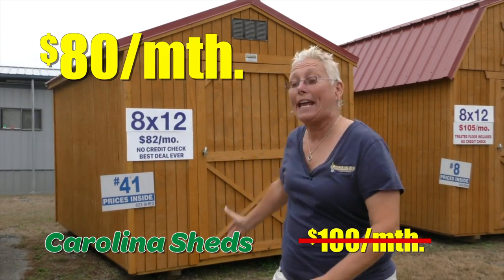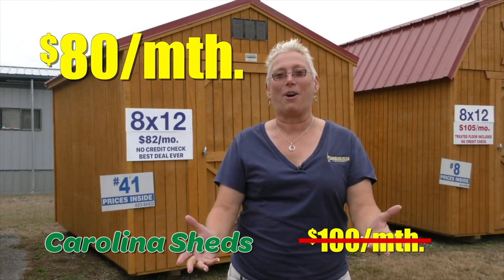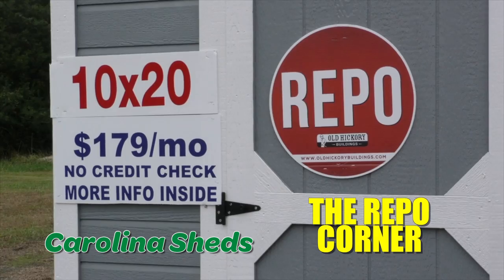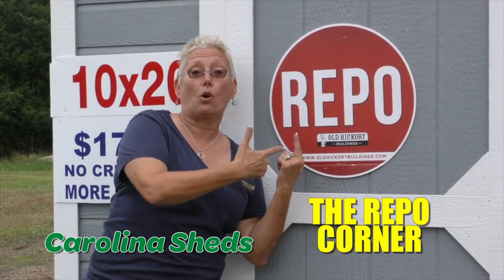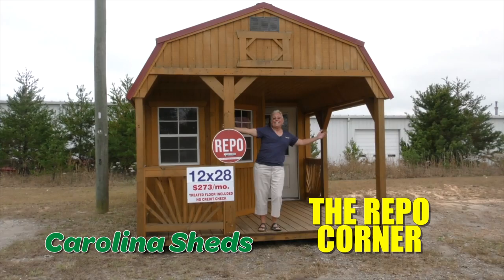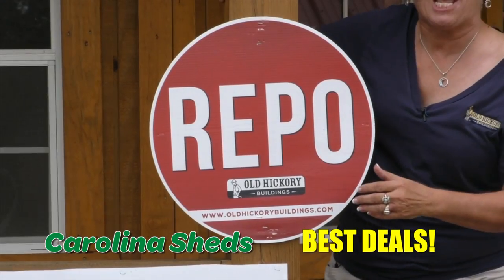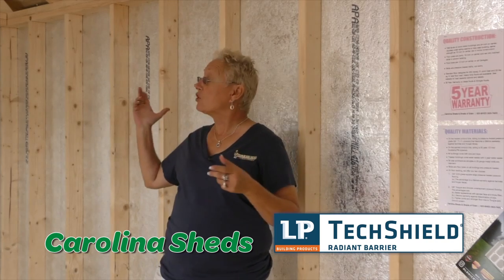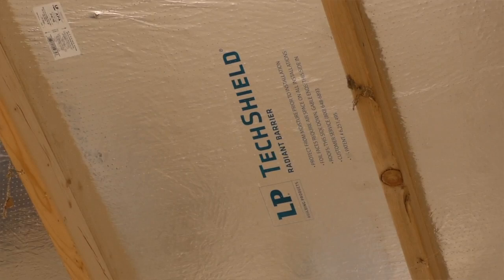Carolina Sheds Oct 2019